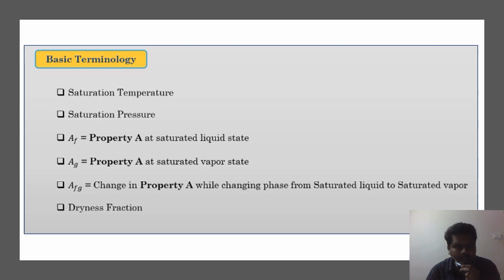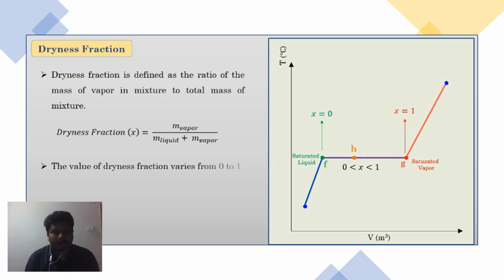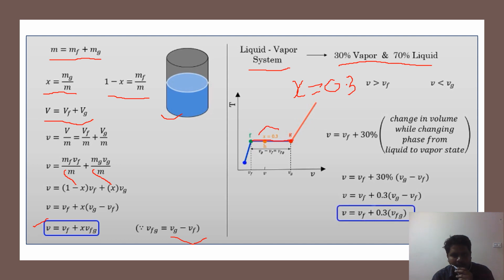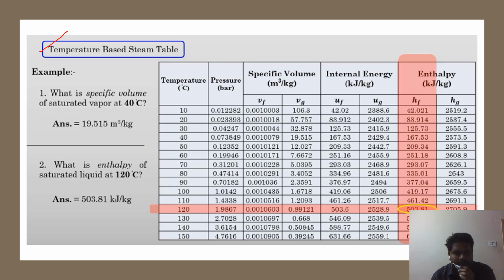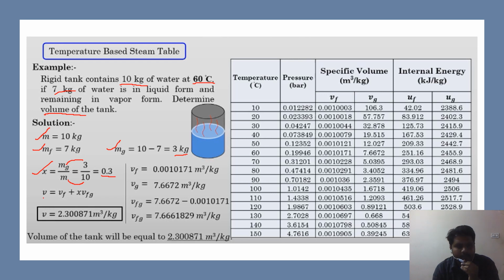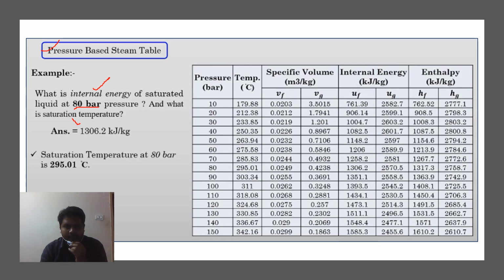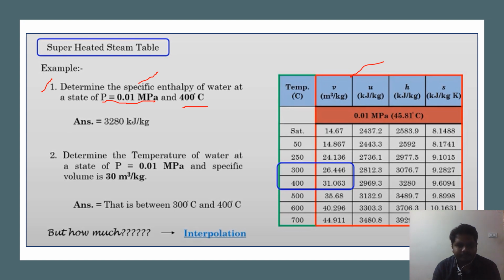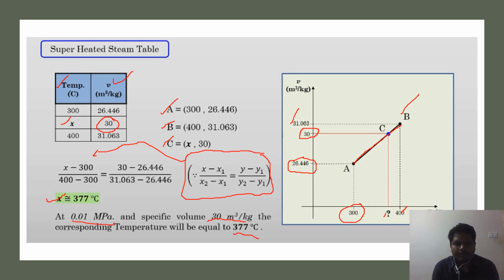lecture 05 how to use steam tables